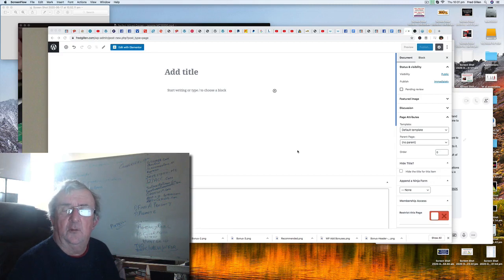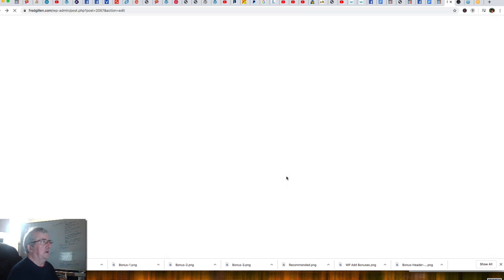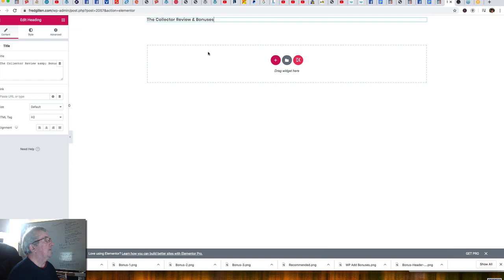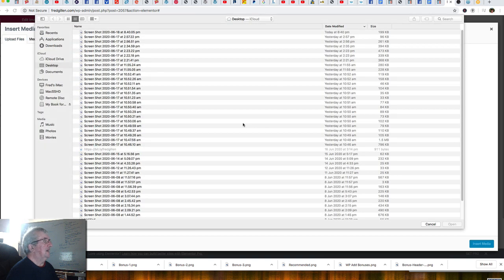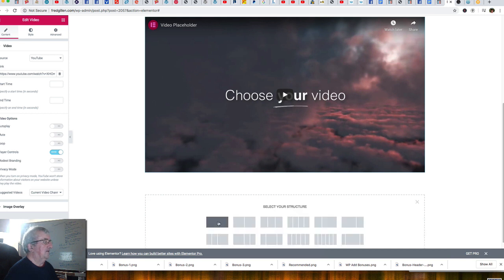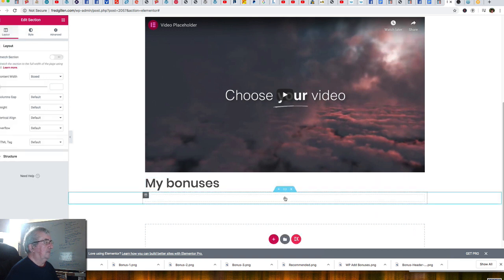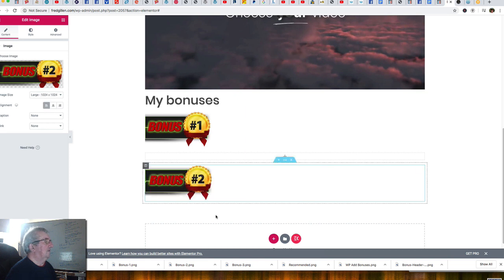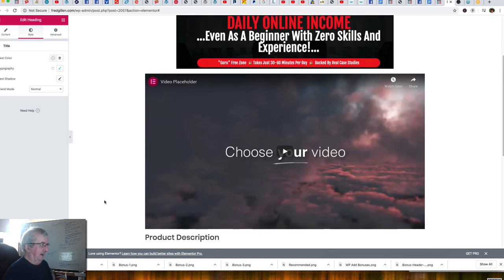The Collector Review and Bonuses create a bonus page video 1